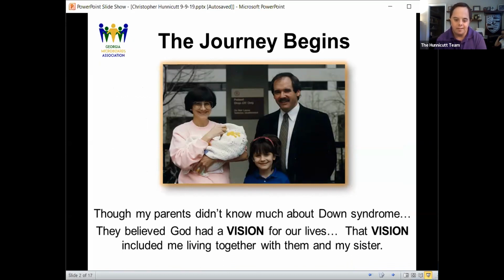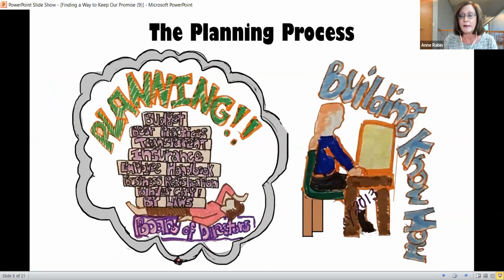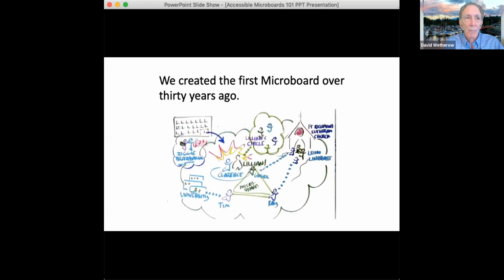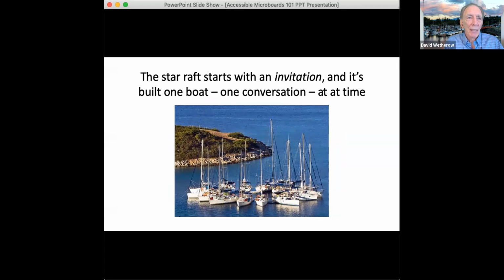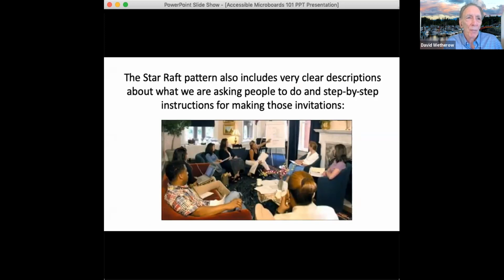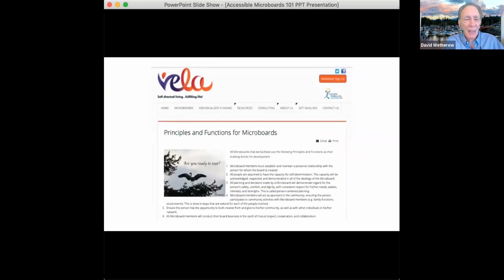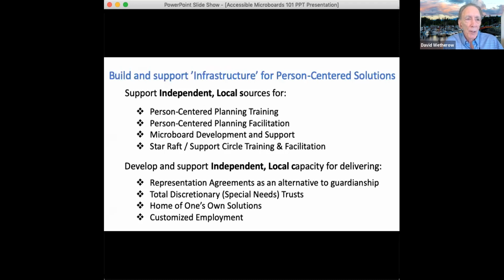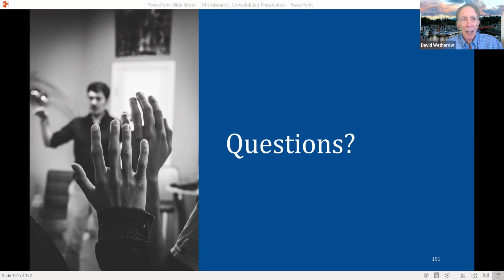Microboards 101: A Person-Centered Solution to Accountability, Support, and Care -- September 2019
Microboards are tiny nonprofit corporations that are custom-designed to serve one person. Because of this singular focus, person-centered planning and service design is ‘baked-in’ to the model. And it offers an ability to adapt quickly to someone's changing needs. Each Microboard is part of a larger personal circle of citizen-based support, connection, and companionship, offering a base for lifelong continuity of care, advocacy, and creative problem-solving. Nearly 2,000 Microboards are operating in cities, small towns, and rural areas in the US and Canada. They can be implemented using existing state structures and Medicaid regulations, so states can seamlessly incorporate them into existing procedures for approving and contracting with new providers. In this webinar, we’ll hear from the originator of the model. We’ll also hear from leaders of two active Microboards (one in Wisconsin and one in Georgia) who’ll describe how they’re using the model to promote a good life for the person at the center.

SPEAKERS:

David Wetherow is an internationally recognized leader in community living and self-directed supports. David and his wife Faye invented the Microboard model and developed North America’s first inclusive housing cooperative, the first family-and consumer-governed service cooperative, and a mobile lending library of alternative communications equipment and trainings. David and Faye shared their lives with a beloved adopted daughter who lived with significant communication, mobility, and health challenges until her passing in 2004.

Stuart Rabin heads a Microboard in southeastern Wisconsin. Having the support of a Microboard has provided a quality of life to him unequaled under other models. Stuart may not speak with words but his demeanor touches people’s hearts. Most days you will find him out of the house, seeing, doing, and exploring. His hobbies are riding rollercoasters and swimming in the pool whenever possible. Stuart’s mother, Anne, is fortunate to be able to share his story to encourage others in supporting the person to be the center of focus. Anne is a member of the Wisconsin Microboard Association, an advocate for the caregiving workforce and supported self-direction.

Christopher Hunnicutt was born and raised in DeKalb County, Georgia where he participated in the inclusive public education system. In 2011, he graduated from the first cohort of the inclusive post-secondary education program at Kennesaw State University. Currently, Chris lives in a condo community with his roommate and keeps busy with three part-time jobs. Chris established his Microboard in 2014 and holds regular meetings to review his PATH with community members who are interested in providing support and guidance for his self-actualization. Christopher has presented to audiences at local, state, and national venues. Chris’ self-advocacy provides encouragement to empower the voices of others.

This webinar was originally broadcast on September 16, 2019. All of NCAPPS' informational webinars are entirely free and available to the public. Please visit the Webinars section of our website to learn more about past and future discussion.